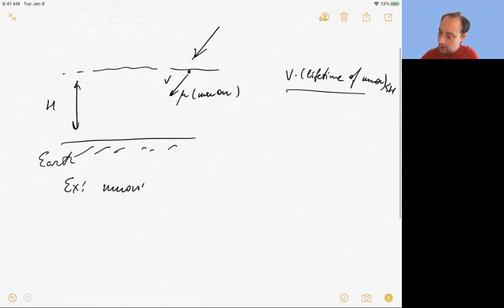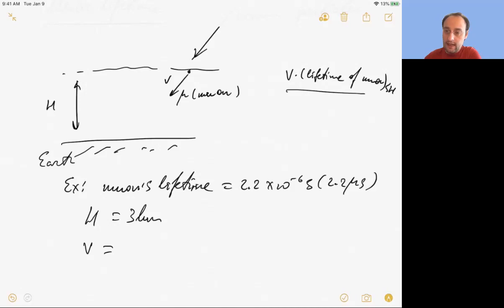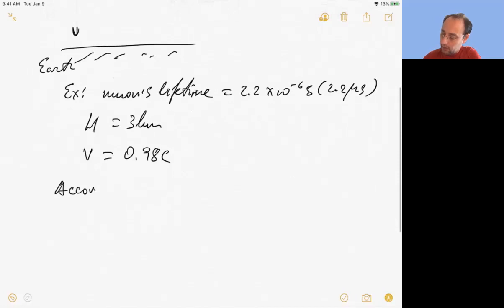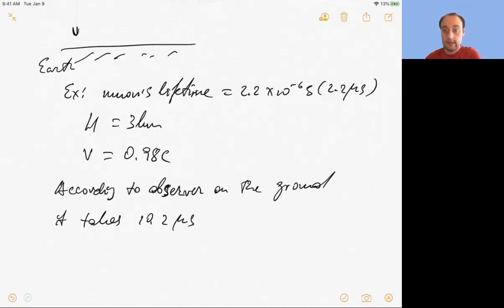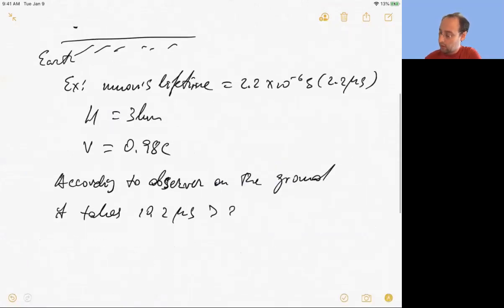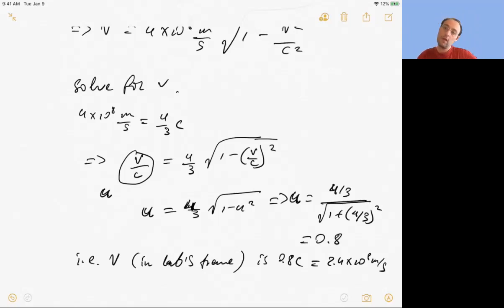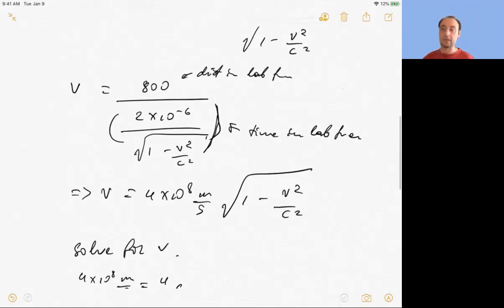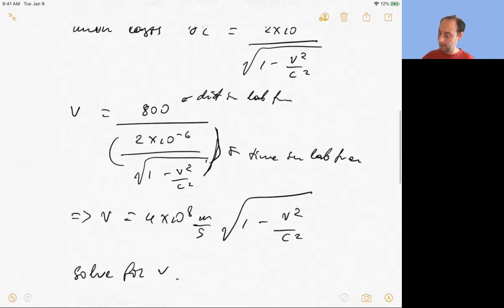Lecture 6, part 2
Muon's lifetime

02:19 The word ground* got cut off.  "So, we should not observe them on the GROUND".